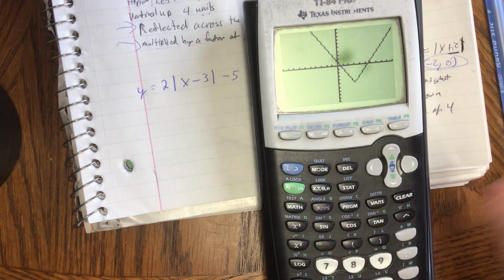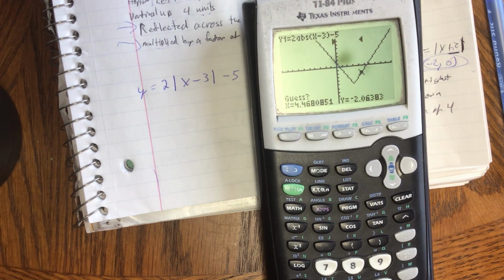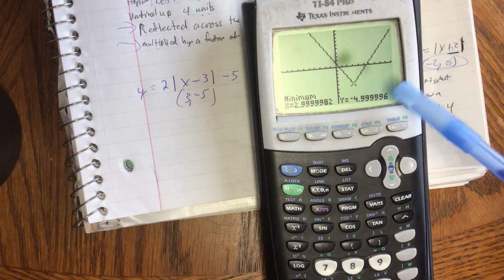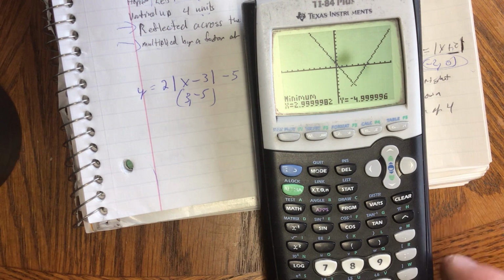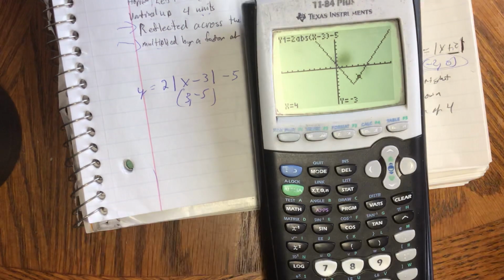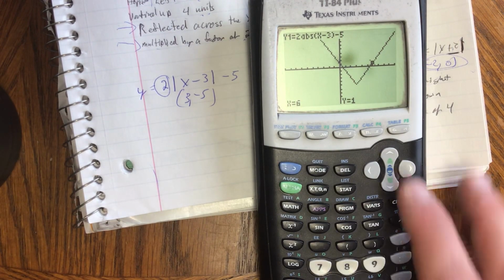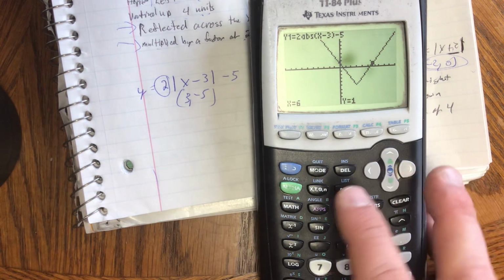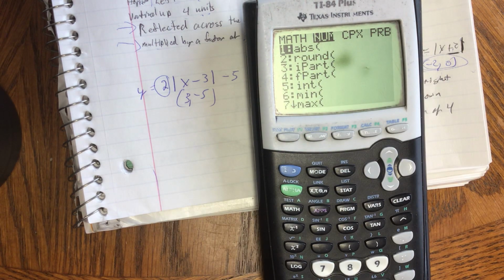Graphing calculator absolute value